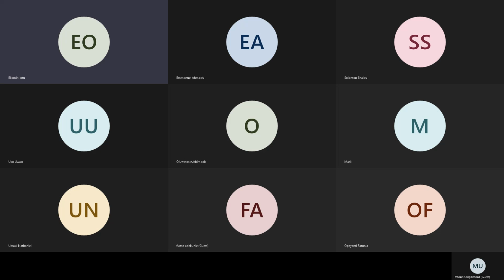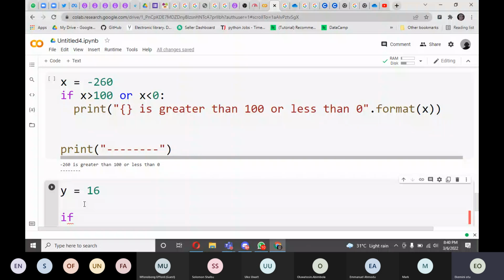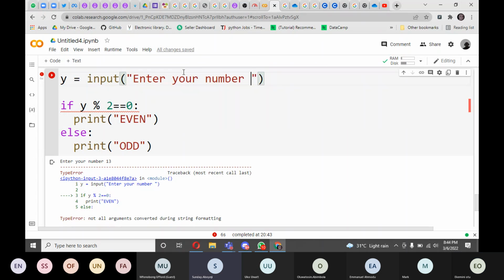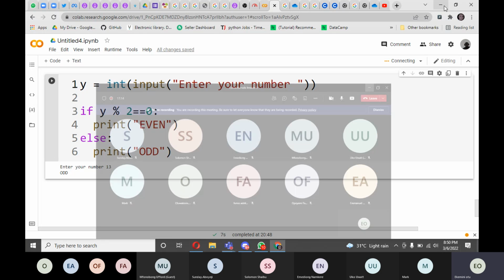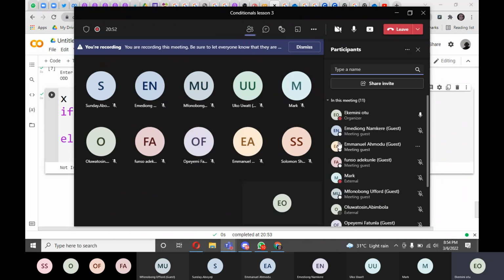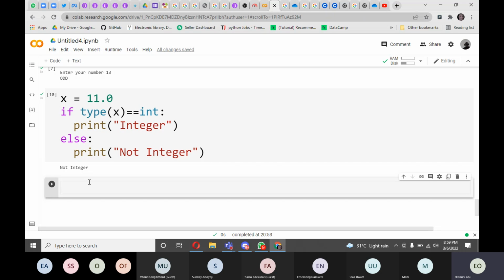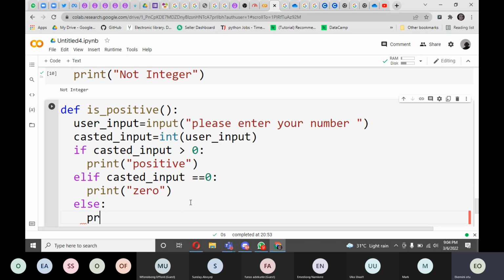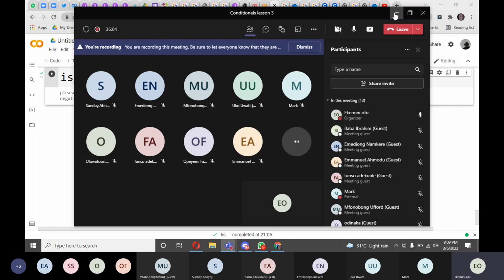Conditionals lesson 3 (live class)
Here, we looked at the if, else and elif conditions in python and gave a class work